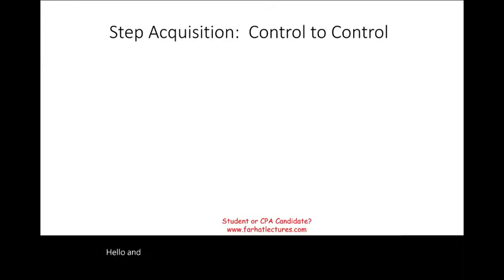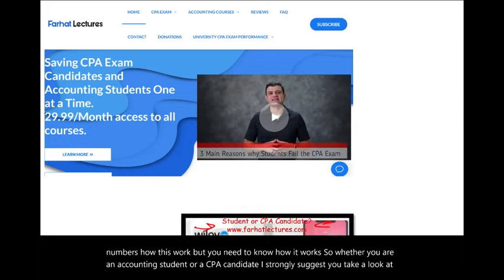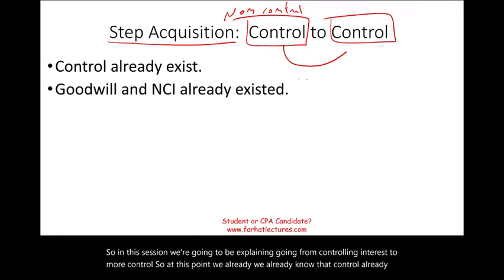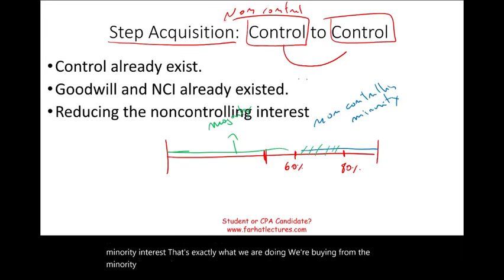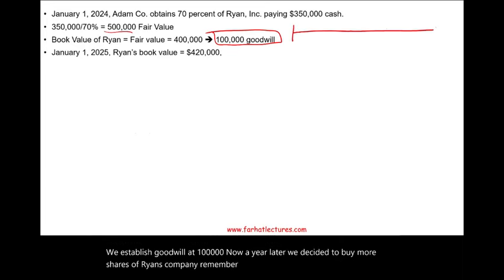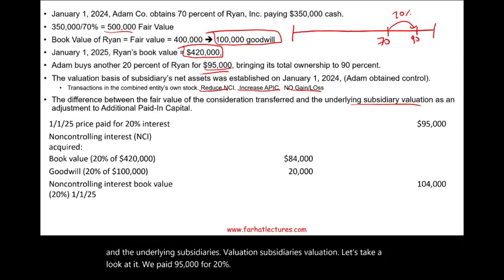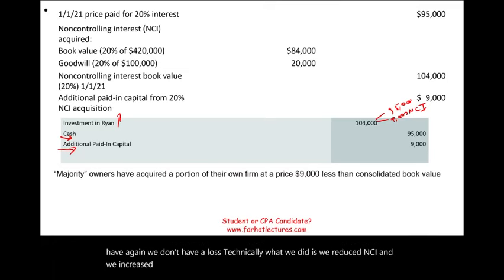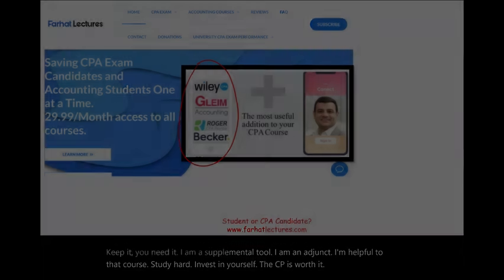Step acquisition: Control to control. CPA EXAM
In this session, I explain step acquisition going from a controlling interest to more control.